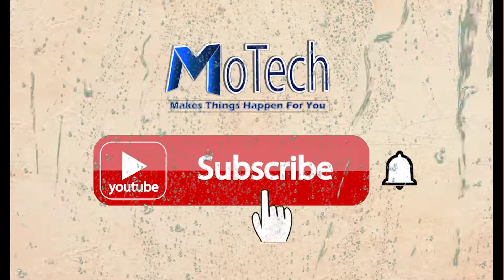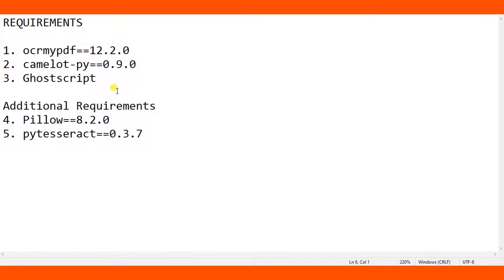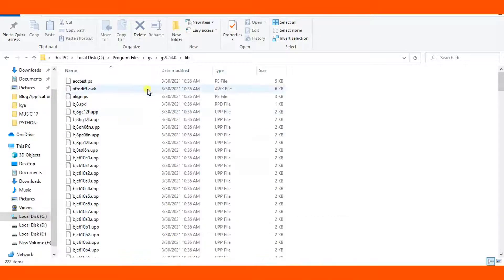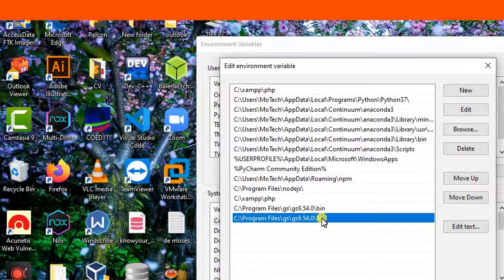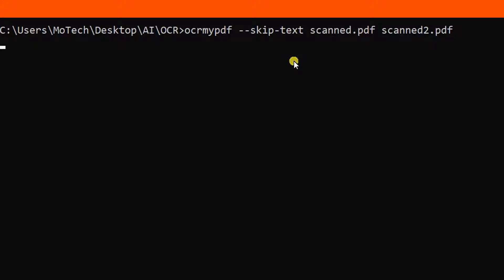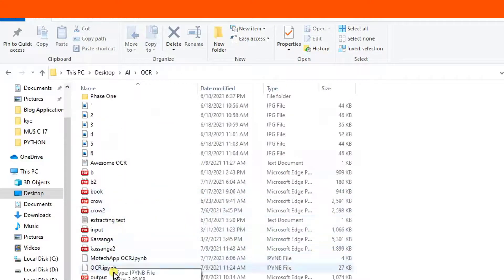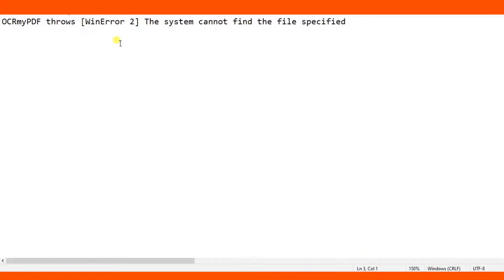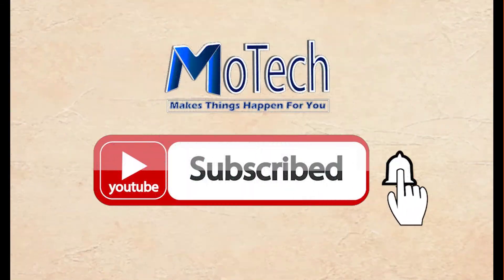OCRmyPDF throws WinError -The system cannot find the file specified